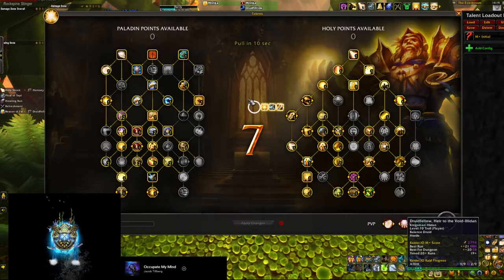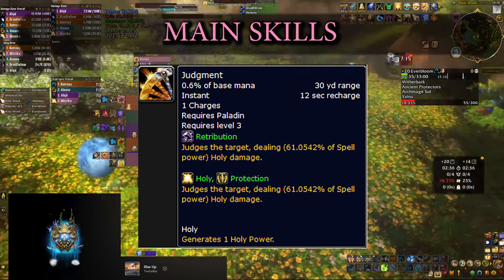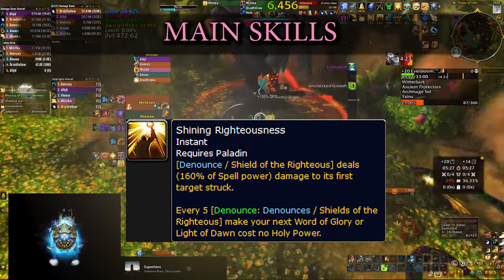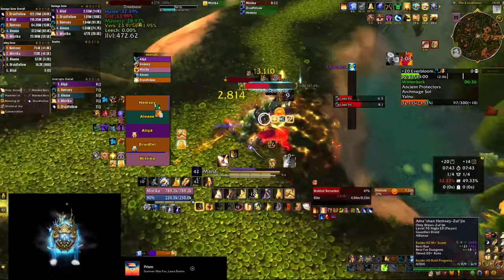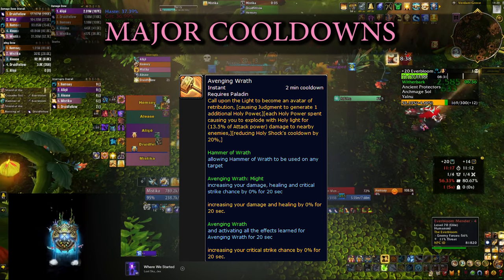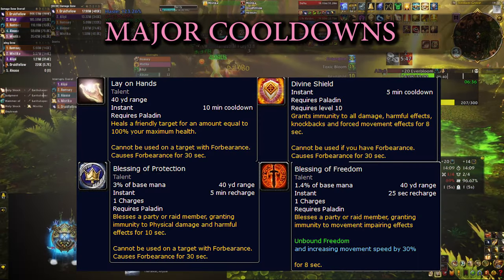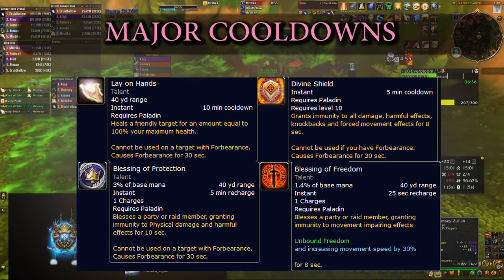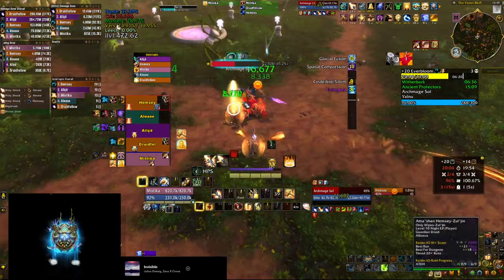Holy Paladin Mythic+ Guide 10.2 (Season 3 Updated)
Holy Paladin Healing Guide for M+ in patch 10.2 Guardians of the Dream taking into consideration the 4 piece tier set bonus, current talent builds and most recent changes to the class spec.

The talent build from the video:
BEEAAAAAAAAAAAAAAAAAAAAAAAABAABAEBAAIAlIFkSLSSpFSLJRJgSrJagkUEkkQkCIiAACA0ACJJhA

Check my Discord for additional Weak Auras and tips.